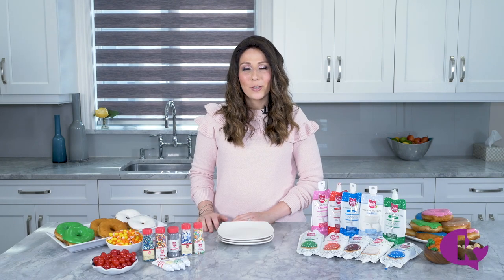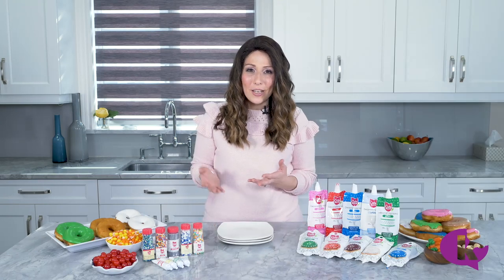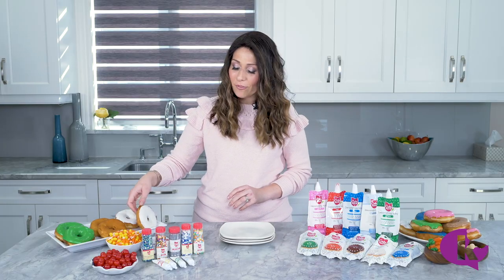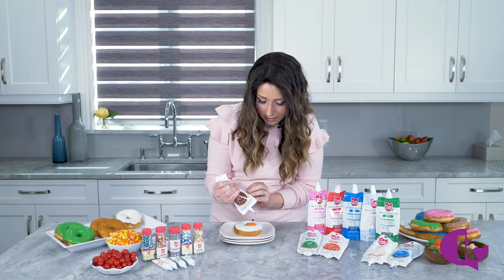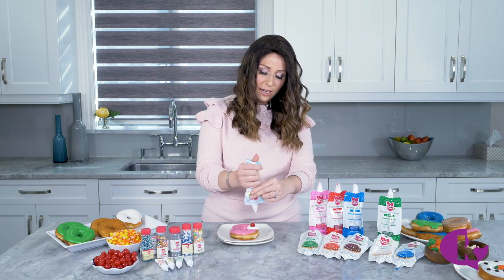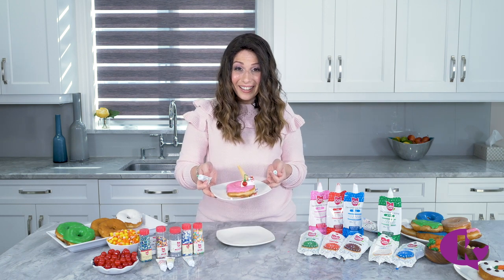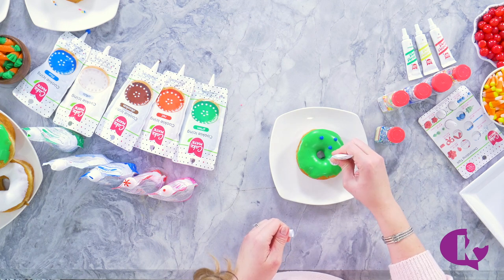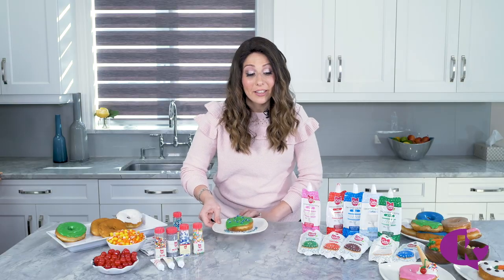Decorate-Your-Own-Donut Bars are Easier Than Ever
Everyone loves a decorate-your-own-donut bar—Donuts + a built-in activity to keep the kids happy? Sounds great! But imagine it without all the mess of setup and cleanup! Esty shows you how these exciting icings, sprinkles, and more from Cake Mate will turn your next party from hassle to harmony—and it'll be even more fun for the kids!

Be sure to send us your ideas and creations for cookies, donuts, and more!